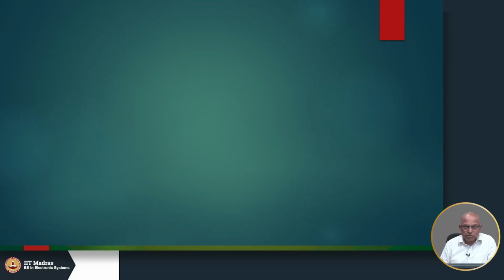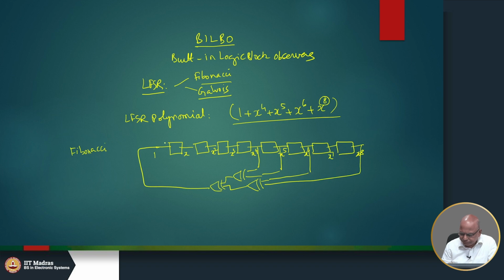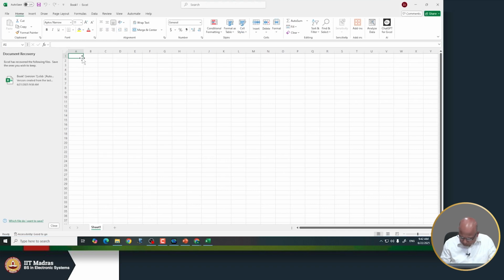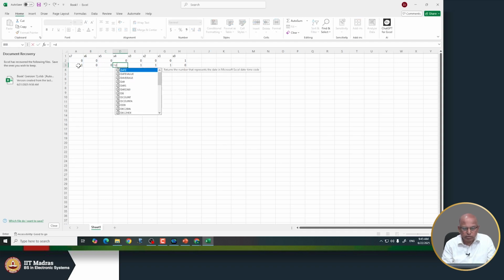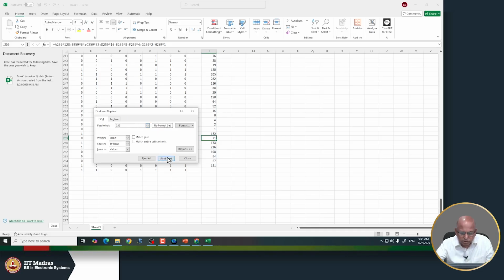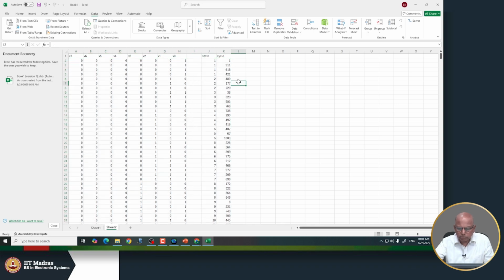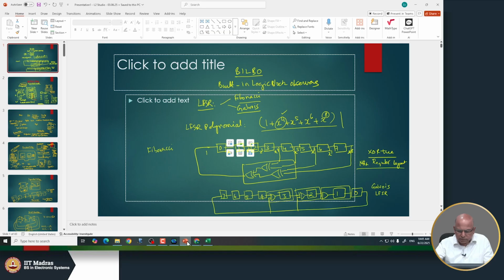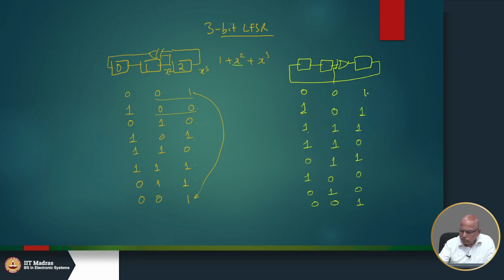W9L63 - LFSR: Galois (Demonstration)